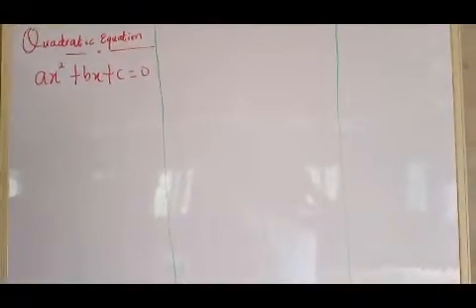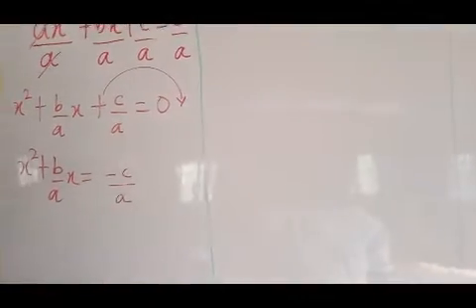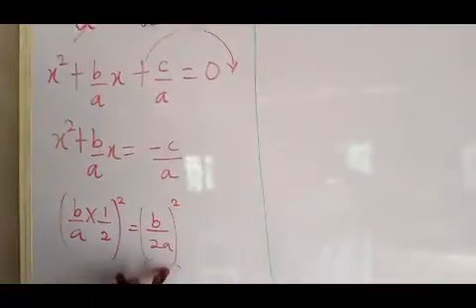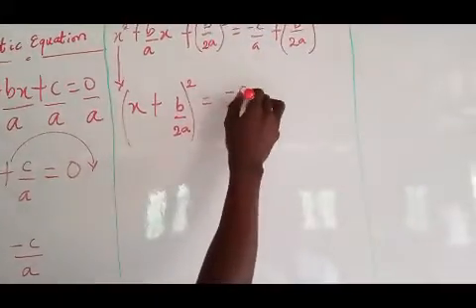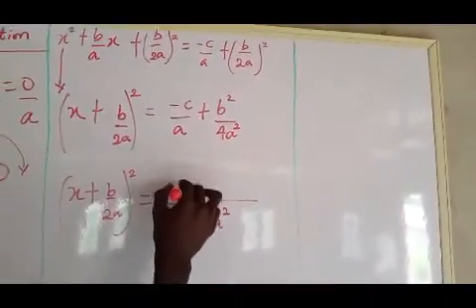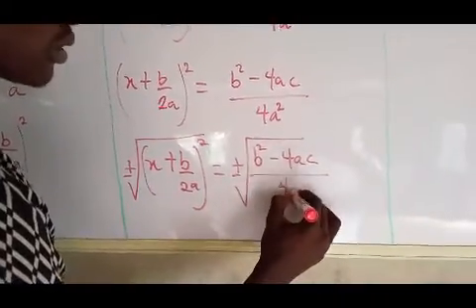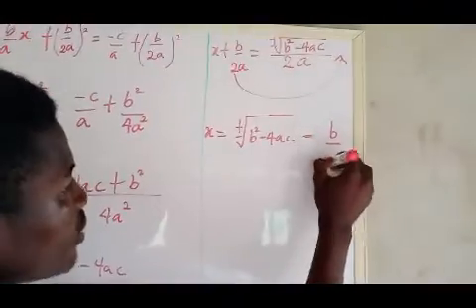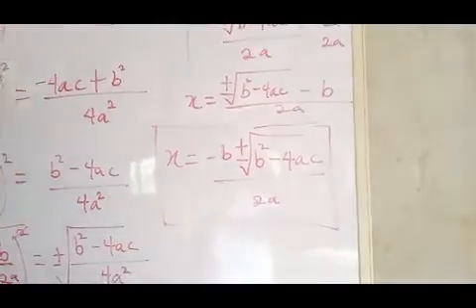Prove Quadratic Formula By Completing The Square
In this video,you'll learn how to prove the quadratic formula by completing the square method.